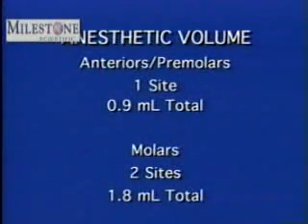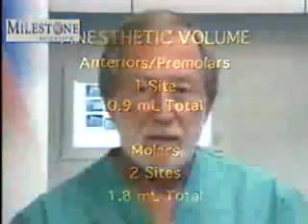PDL - Intraligamentäre Anästhesie mit STA - Single Tooth Anesthesia Teil 2 von 2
Dr. Stanley Malamed spricht über die Vorteile und Möglichkeiten der STA - intraligamentären Anästhesie mit STA - Single Tooth Anesthesia von Milestone Scientific